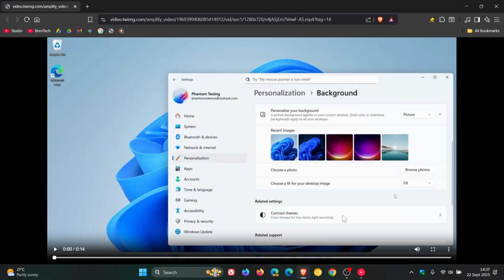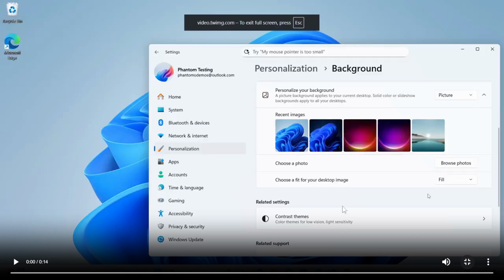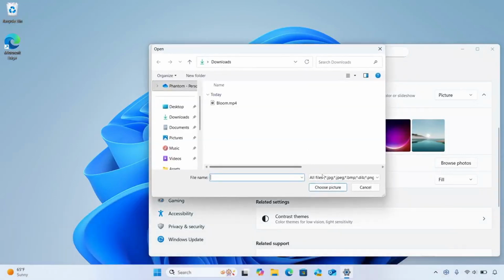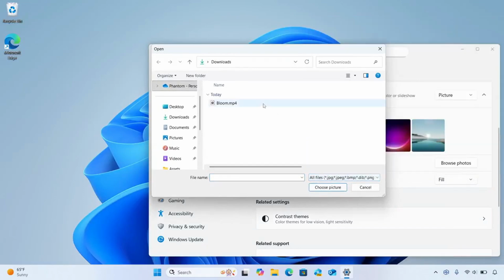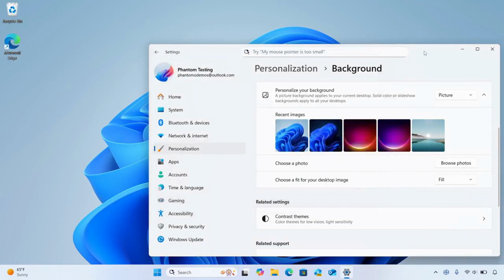DreamScene is Back! Windows 11 Could Soon Support Video Wallpapers (Again)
Spotted in recent Dev/Beta builds as a hidden feature.